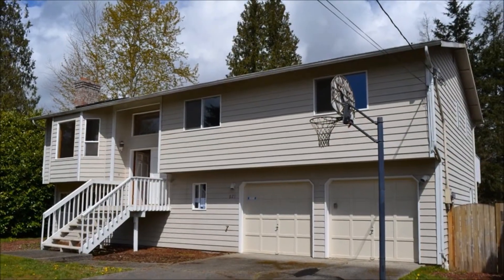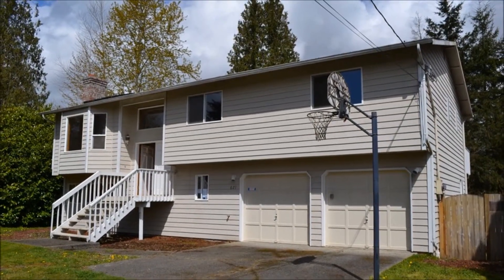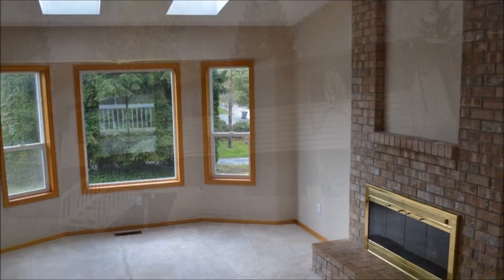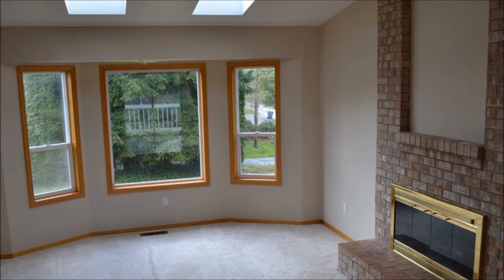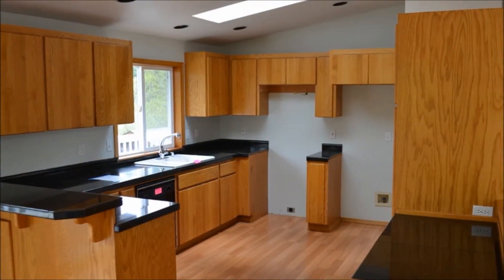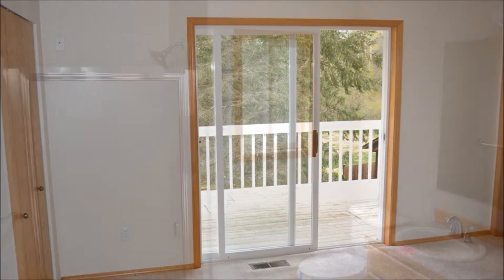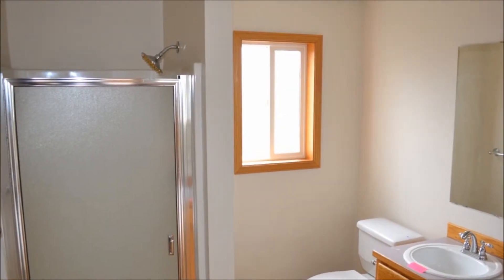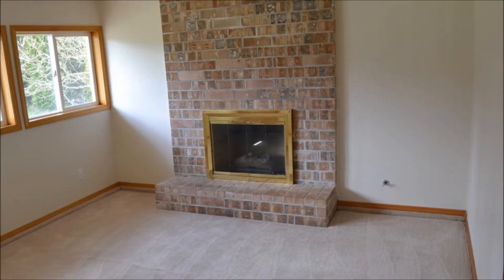Lake Stevens HUD Home w/ Picturesque View of the Lake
Beat Out Other Buyers
Receive Priority Access
ALL New Real Estate Listings
Amazing Lake Stevens HUD split level home rests on corner lot overlooking the lake. Beautifully remodeled, this elegant 2153 sq ft. home features hardwood laminate, skylights, 2 brick fireplaces & kitchen w/ granite tile countertops & large pantry w/ slide-out shelves. Vaulted ceilings & lots of windows allow for lots of natural light. Large back deck is perfect for entertaining w/ awe-inspiring view of the lake. This is a must see home.  FHA# 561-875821
MLS# 350795

This home is within driving distance to; Marysville, Arlington, Everett, Granite Falls, Lake Stevens, Monroe, Snohomish, Stanwood, Sultan, Seattle, North Seattle
Plus the Federal Home Buyer Tax Credit with Washington State Finance Commission Programs